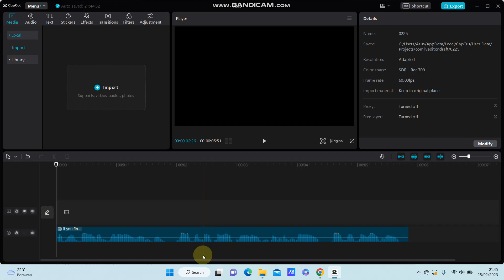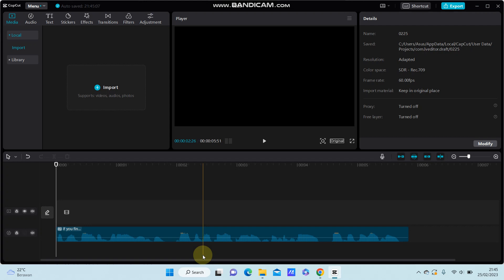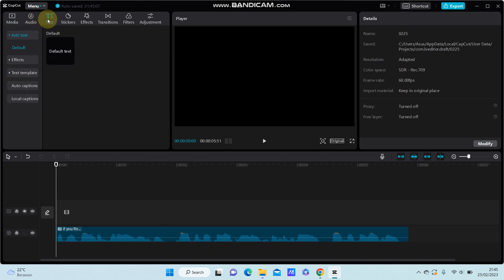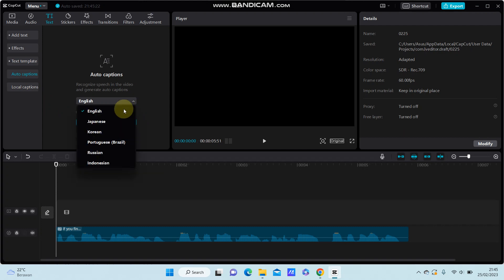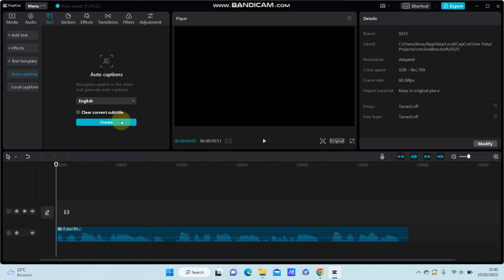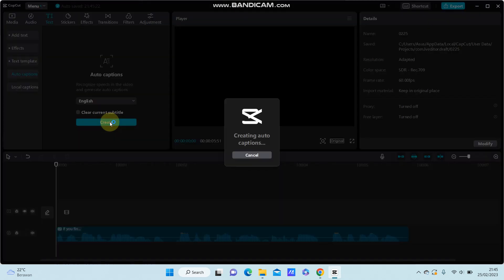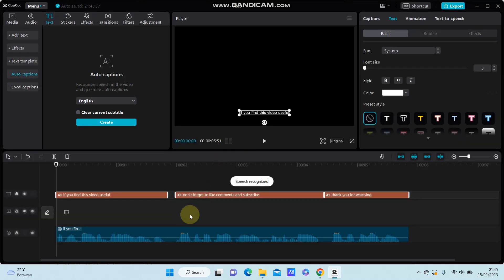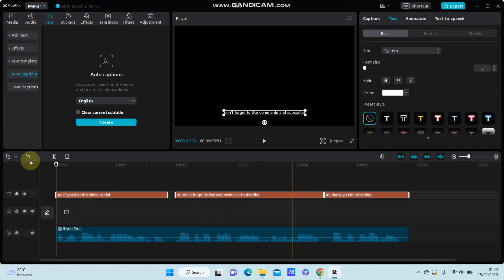How Can You Generate Text From Video Automatically Using CapCut PC? Auto Caption In CapCut PC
This tutorial will show you how you can Generate Text From Video Automatically Using CapCut PC